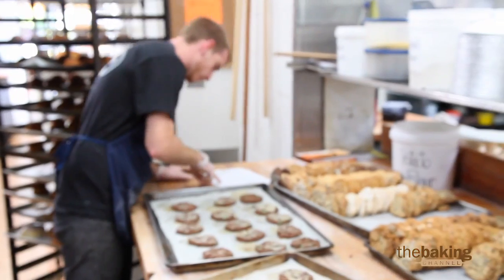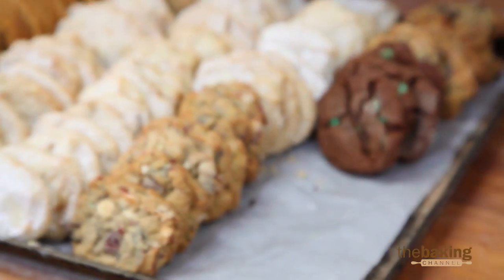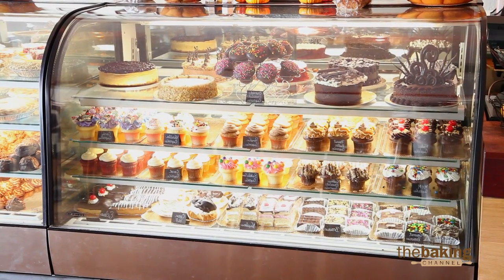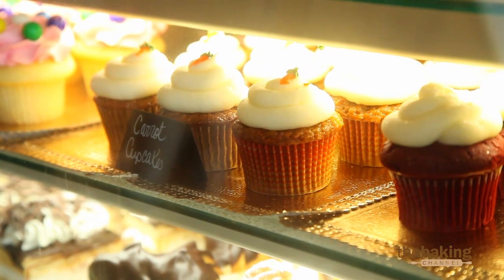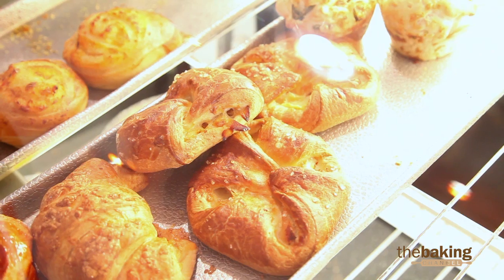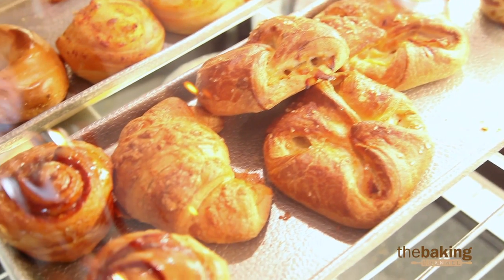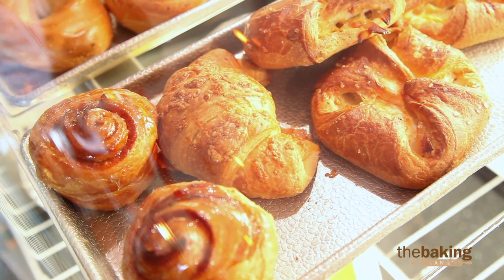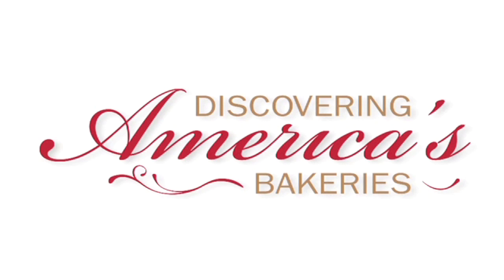Estimating Production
Discover profitable ideas from Schat's Bakeries for managing your production needs based on demand.